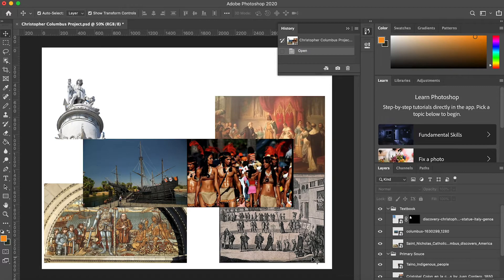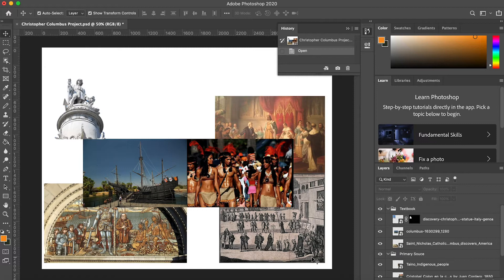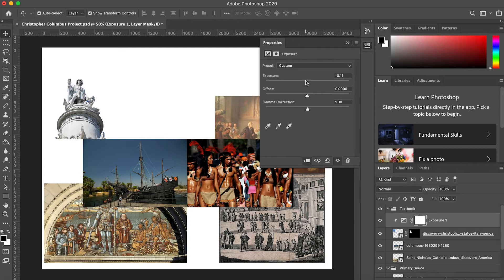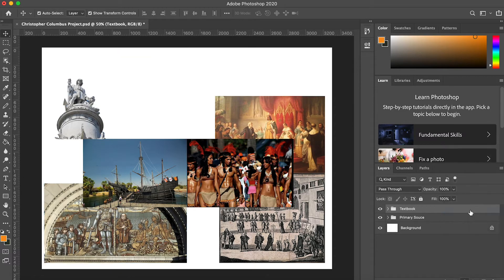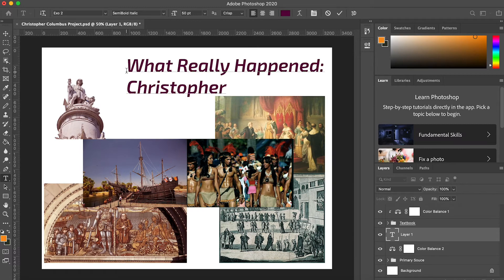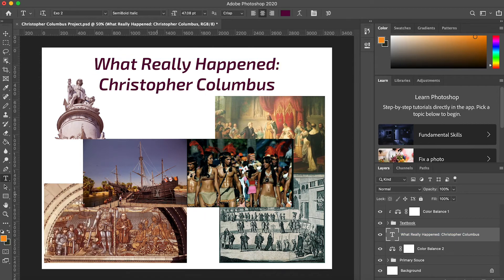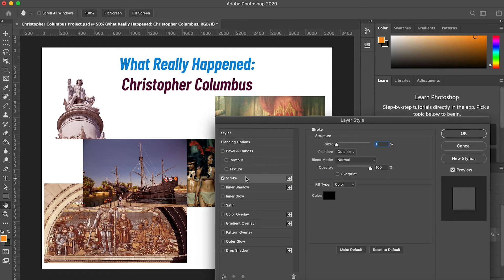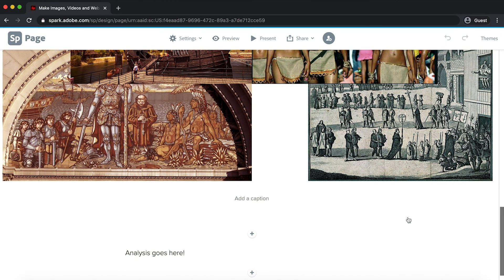Non-Destructive Editing Techniques | Create Digital Images with Your Class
In this video, expert educator and Adobe Education Leader Diana Keeler dives deeper into Adobe Photoshop and shows you how to enhance your digital images with text and non-destructive editing techniques.

This video is part of the free, accredited 'Create Digital Images with Your Class' course on the Adobe Education Exchange. Take this course

View all the videos in the Create Digital Images with Your Class playlist